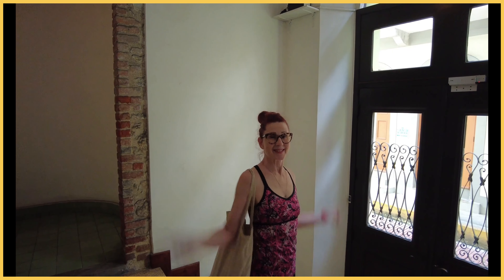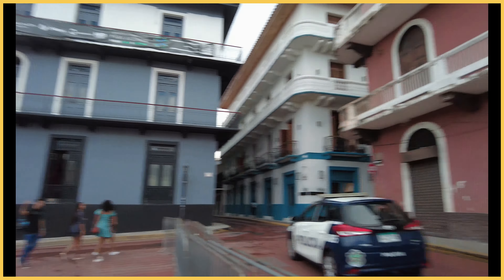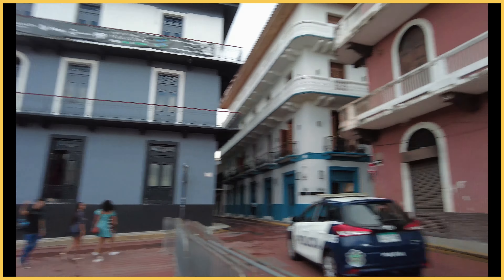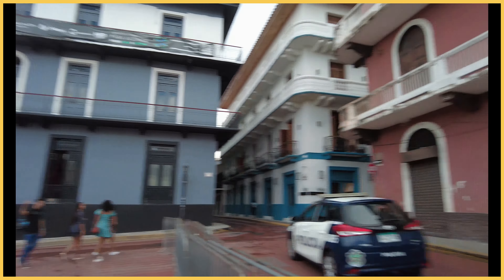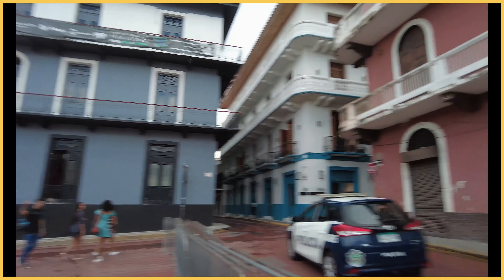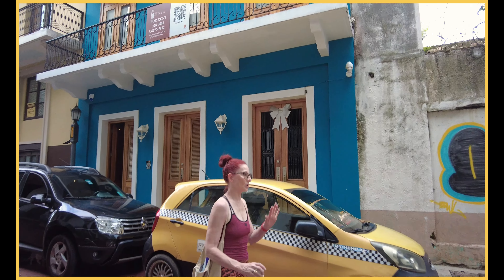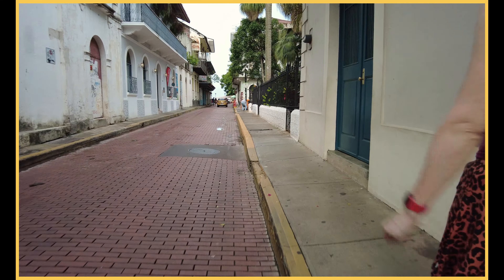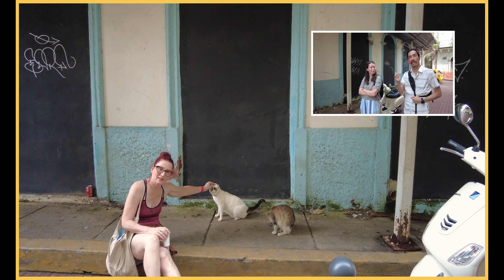Season 2. Tourist Destination: Touring & Exploring Casco Viejo, Panamá. with the Casco Cat Community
Join us on a unique journey through the small community of Casco Viejo, Panama, built in the 1700s, as we explore the historic landmarks, Churches, Restaurants, and Hotels, and we feed our furry friends known as the Casco Cat Community. In this video, we'll take you on a tour of Casco Viejo, . Follow us as we check in with our feline friends and learn about the history and culture of this charming destination.

Hello fellow travellers and cat enthusiasts,

Are you planning a trip to Panama's vibrant capital? If so, visiting Casco Viejo, the historic district and the #1 tourist destination in Panama, is an absolute must. And while you're here, we invite you to meet some charming furry friends at the Casco Cat Community. Casco Viejo, also known as Casco Antiguo, is a UNESCO World Heritage Site renowned for its stunning colonial architecture, lively plazas, and picturesque cobblestone streets. Visitors can immerse themselves in the rich history, sample local cuisine, and enjoy the vibrant arts and culture scene.
At the heart of this beautiful district, you'll find our haven for rescued cats, the Casco Cat Community. We are a unique nonprofit organization that shares the same passion for preserving the beauty of Casco Viejo as we do for protecting and caring for our feline friends.
Here's what you can experience when you visit the Casco Cat Community during your trip to Casco Viejo:

1. Feline Encounters: Meet our adorable cats and kittens, each with their own unique personality and story. Your interactions with these furballs will add a special touch of warmth and joy to your visit.
2. Support the Casco Cat Community by purchasing a Bag of Food at Super Gourmet on Ave “A”
3. Volunteer Opportunities: Make your visit to Casco Viejo even more meaningful by spending some time volunteering at the Casco Cat Community Help us care for our feline residents, and get a true taste of the warmth and compassion that defines the Casco Cat Community.
4. Social Media Hotspot: Capture your memories of Casco Viejo with our adorable feline friends and share them on social media. Tag us @CascoCatCommunity and use the hashtag CatsOfCascoViejo to showcase your love for our feline residents and the historic beauty of Casco Viejo.
5. Unwind and Relax: After exploring the bustling streets of Casco Viejo, find solace and serenity in our peaceful sanctuary, where you can sit back and relax with your purring companions.

Spread the word to your friends and family, and help us build a global community that cherishes both the beauty of Casco Viejo, Panamá and the well-being of our beloved cats.
We hope to see you soon at the Casco Cat Community in the heart of Casco Viejo!

Historical Landmarks: Casco Viejo has numerous historical landmarks, including the Presidential Palace, Panama Canal Museum, and the Cathedral Metropolitana. These landmarks showcase the area's unique architecture, with a mix of Spanish colonial and French neoclassical styles.

Gastronomic Delights: Casco Viejo offers a variety of dining options, from street vendors selling traditional Panamanian snacks to high-end restaurants serving international cuisine. Don't miss trying the local ceviche, seafood platters, and traditional dishes such as sancocho and arroz con pollo.